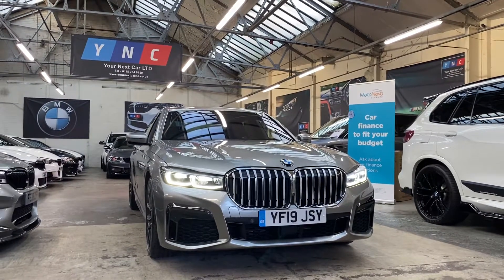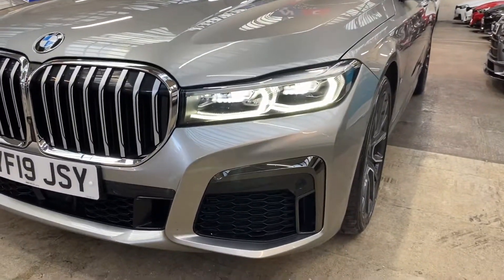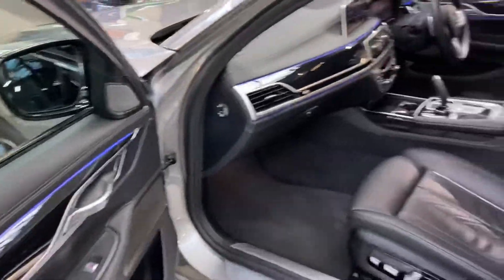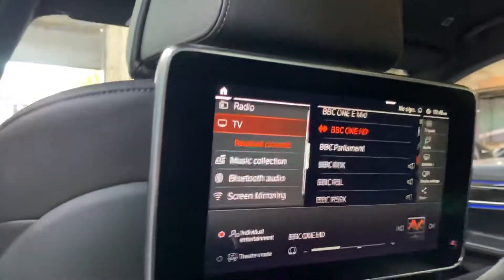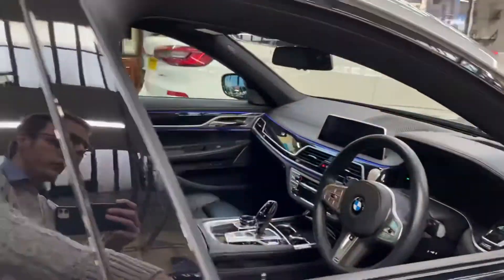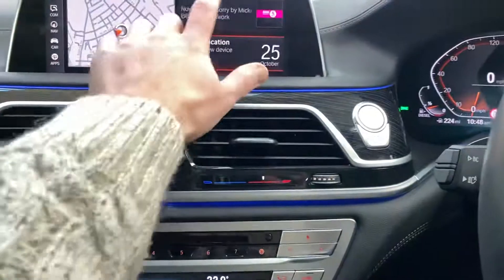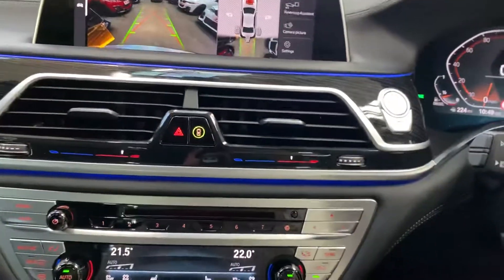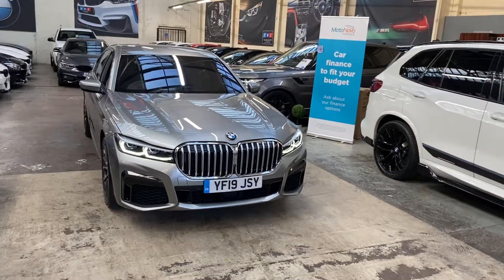(YF19JSY) 730D M SPORT SALOON (BMW's Flagship With Huge Options!!)